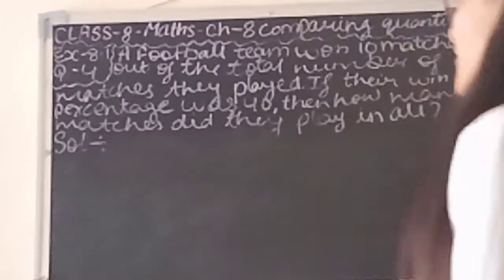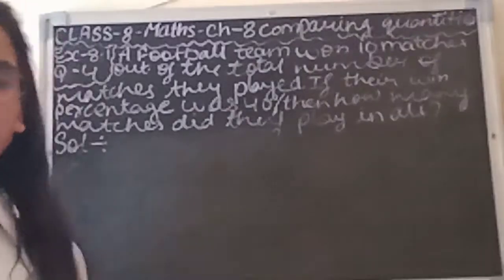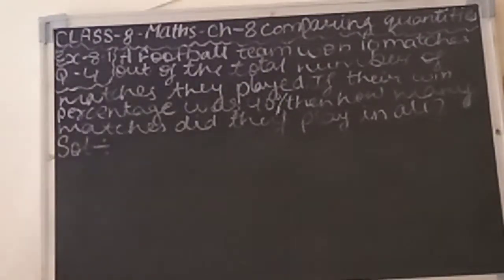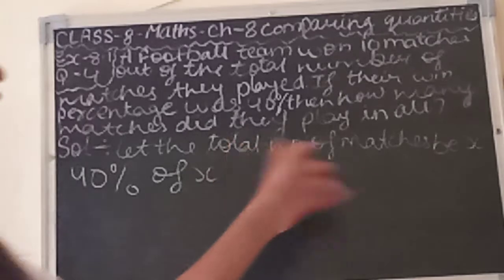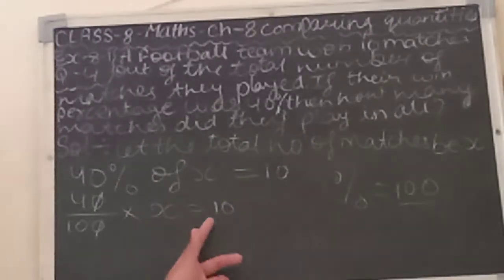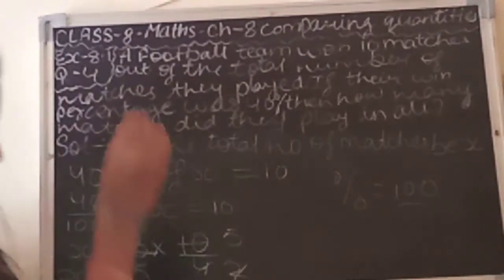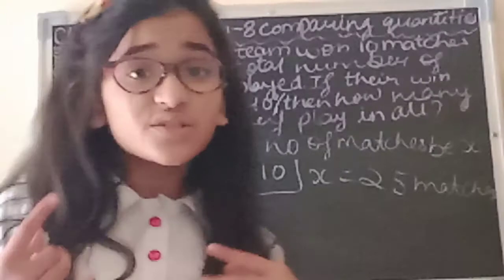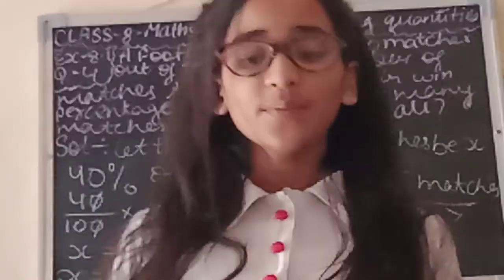class 8 maths chapter 8 comparing quantities exercise 8.1 question number 4 easy to understand